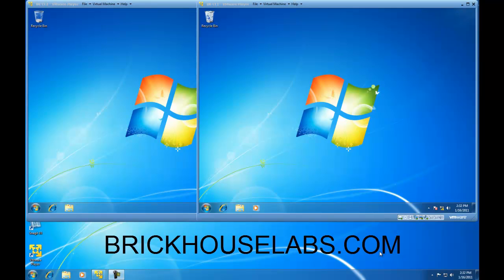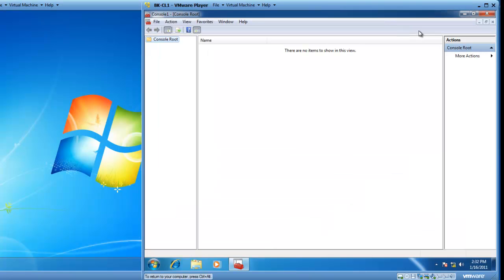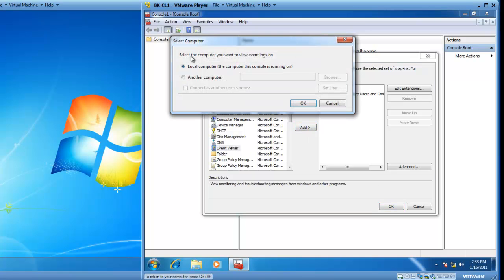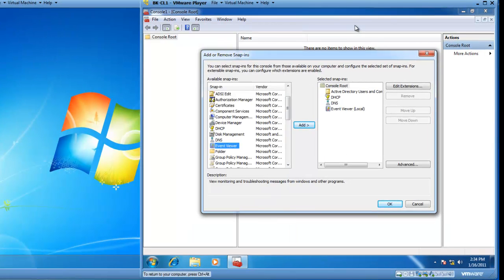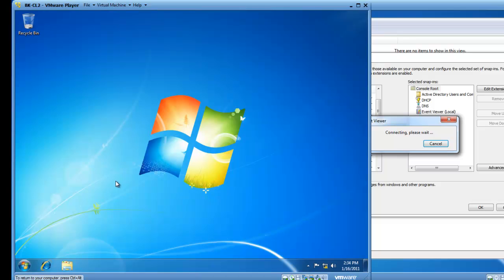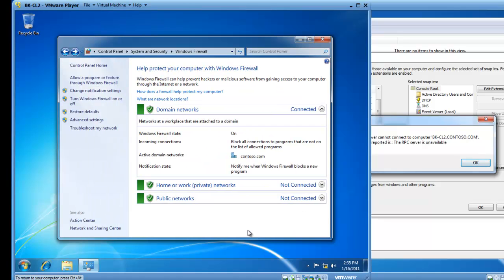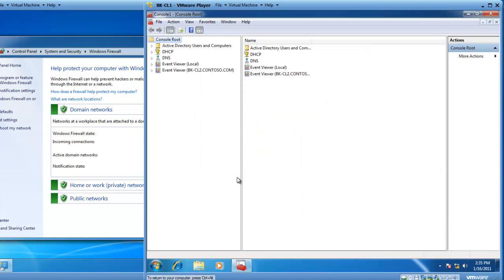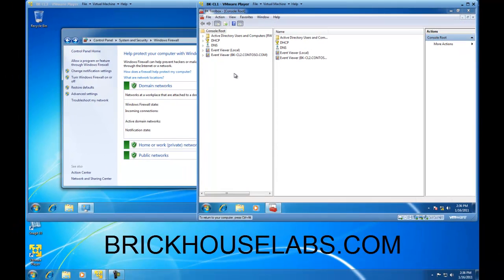Customize your own Microsoft Management Console (MMC)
Learn how to customize and save your own Windows Tool Kit using a custom Microsoft Management Console (MMC).